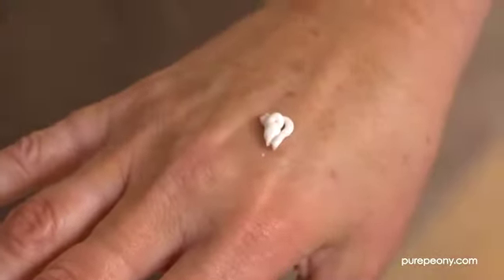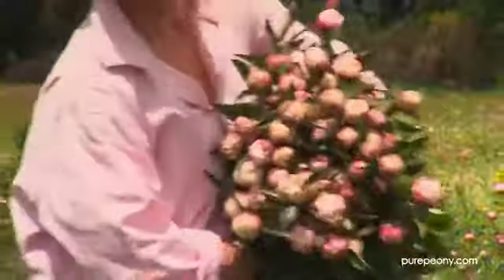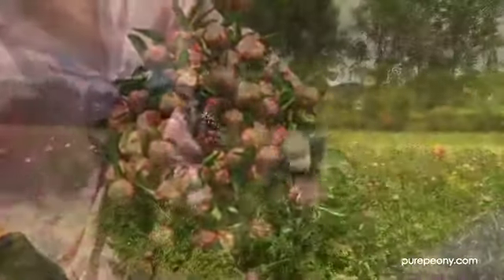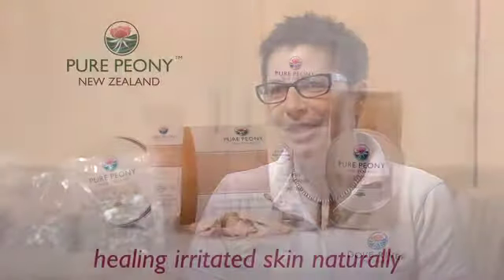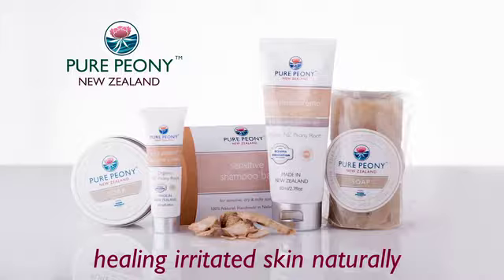Dove Video 02